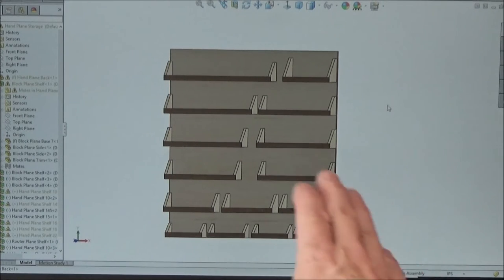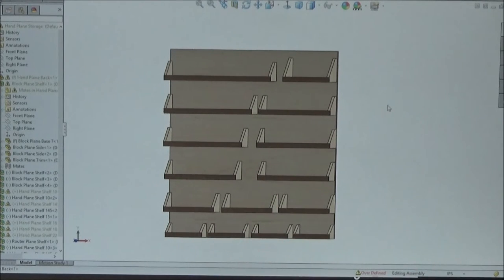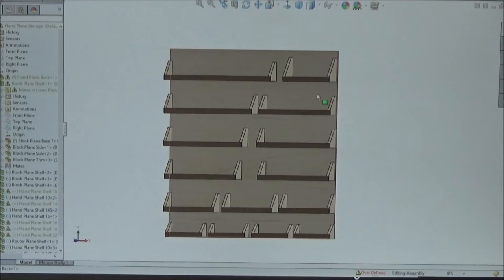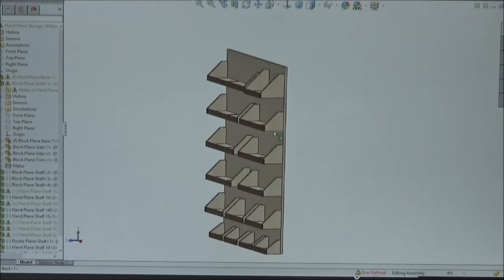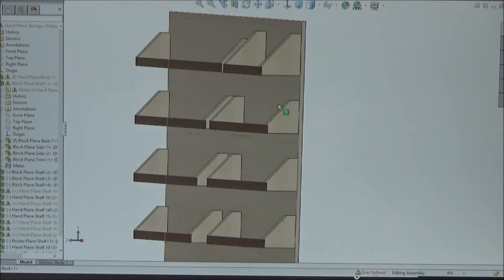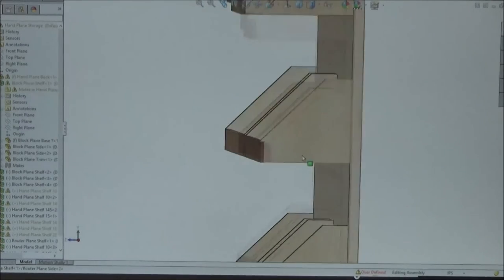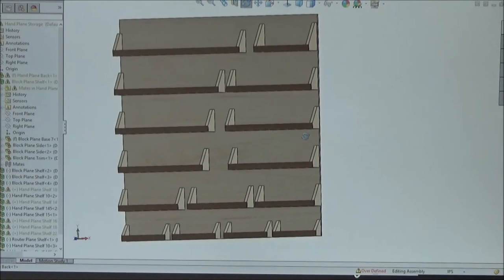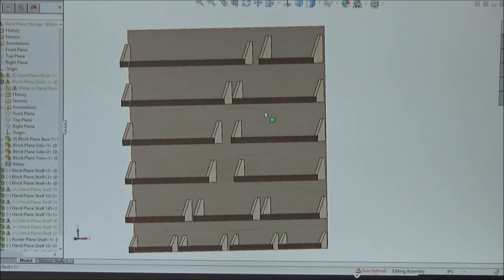01 Bench Plane Rack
I bought a new 5 1/2 and it needed a home.